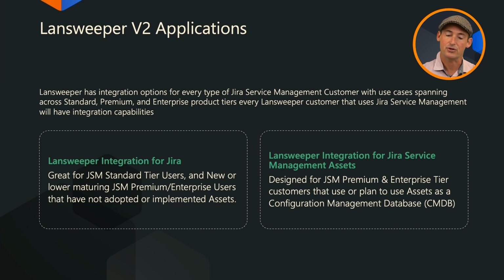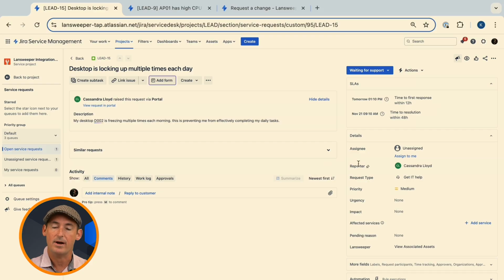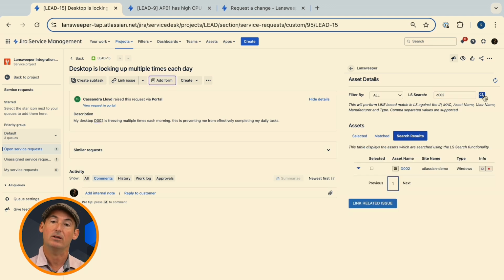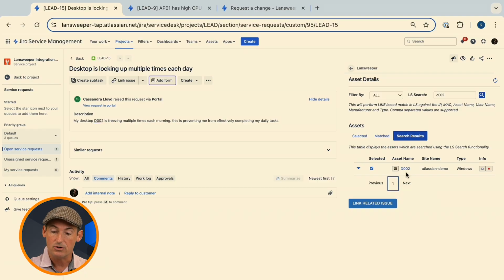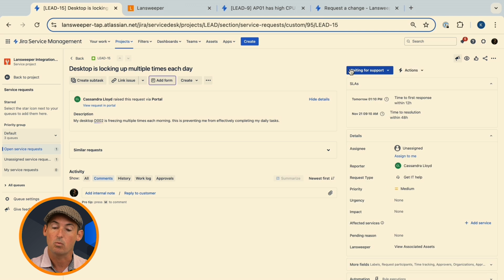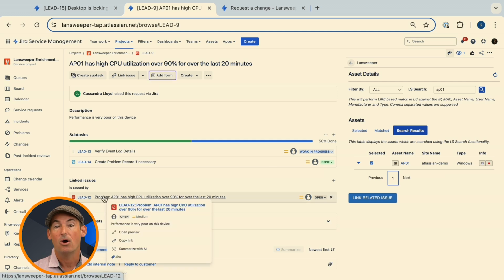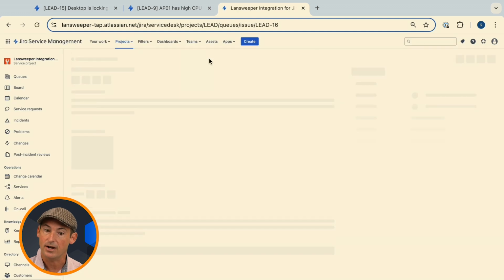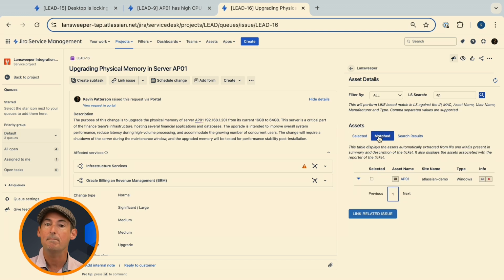Lansweeper Integration for Jira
Experience seamless and efficient asset management with the Lansweeper App for Jira Service Management Assets. This powerful integration allows you to effortlessly fetch Lansweeper Assets and sync directly to JSM Assets, ensuring a consolidated and up-to-date asset inventory.

With the ability to schedule syncs at intervals specified by you, your JSM Assets will always reflect the latest information from Lansweeper. Advanced configurations enable you to filter asset types and fields, providing a tailored sync experience that aligns with your specific requirements.

Key Integration Features
App Functionalities:

The app will automatically synchronize Lansweeper Assets and their relations with Jira Assets based on the user configuration.
The app allows the user to filter Asset Types for which the sync should occur.
The app also allows the user to do the Assets Field Configuration to filter the fields of the asset that needs to be synced from the Lansweeper platform.
The app also provides statistics for the syncing process with the start and end time of the sync along with its status.